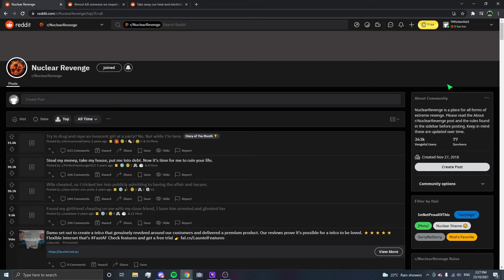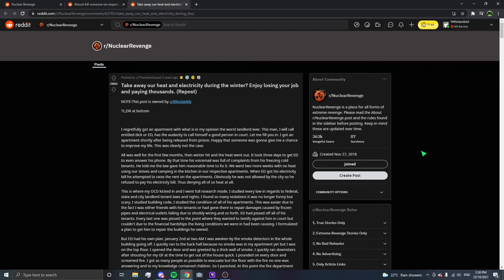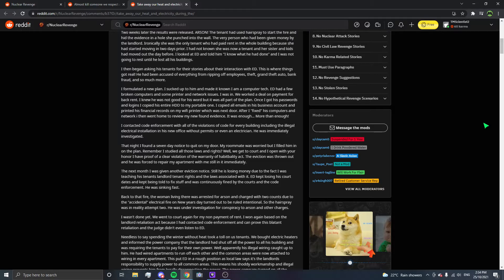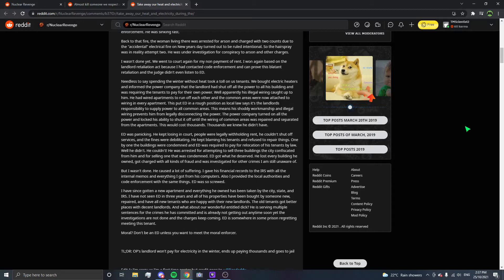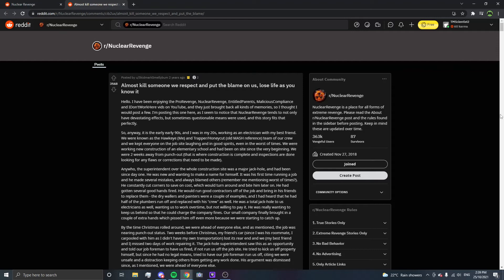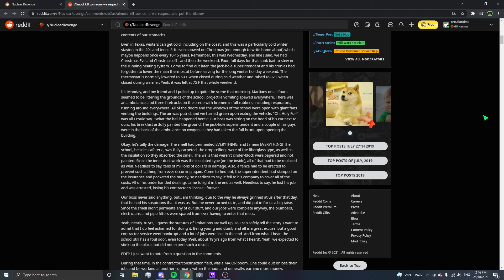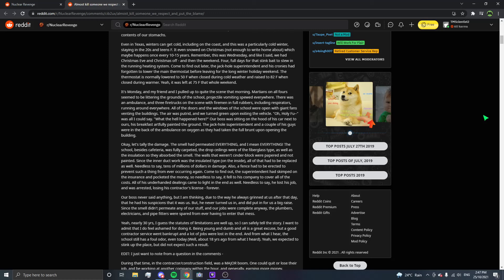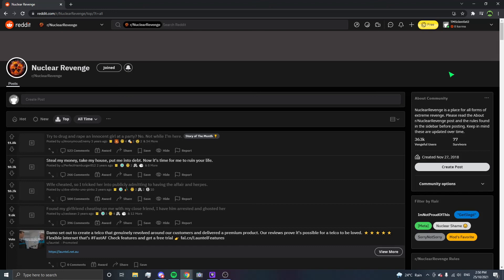Day 24 of r/NuclearRevenge - Catfish Charlie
OPs boss ruins company by firing good workers and replacing them with his friends. Boss pulls a prank that nearly killed someone, OP and his friend ruins the school the company was working on!

00:00 - Intro
00:33 - Landlord Commits Arson!
10:54 - 4 Days Of Smell Permeation

Visit "The Lab" on Discord!